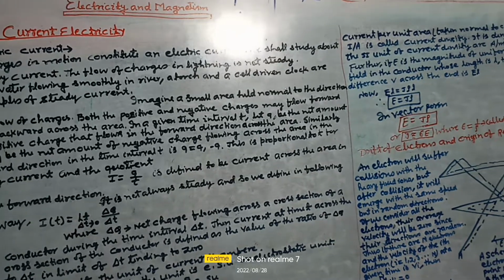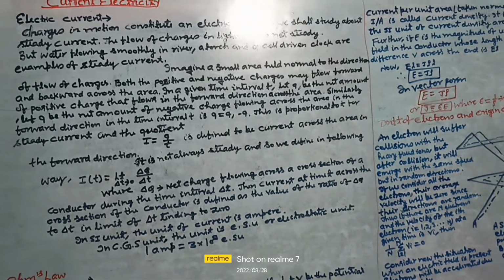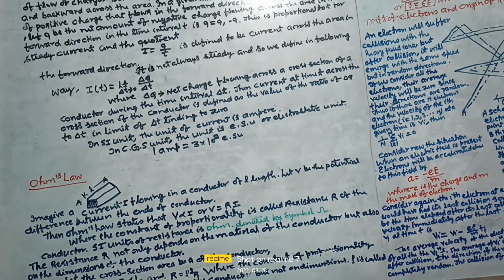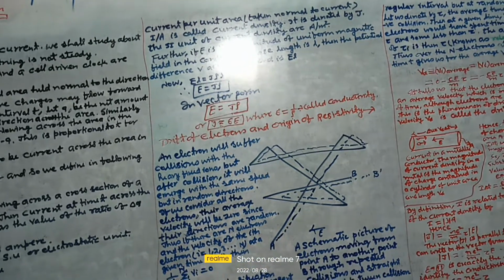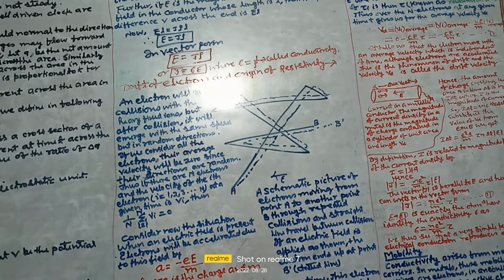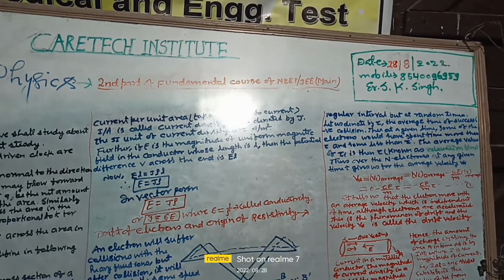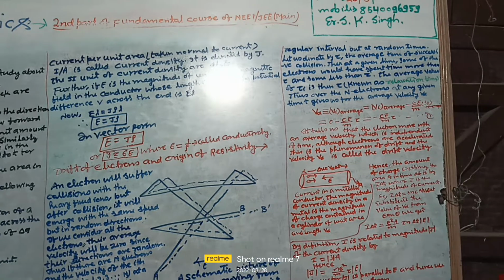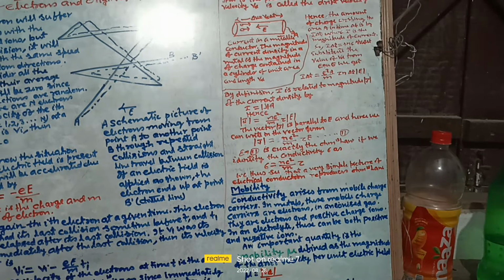3 October 2022